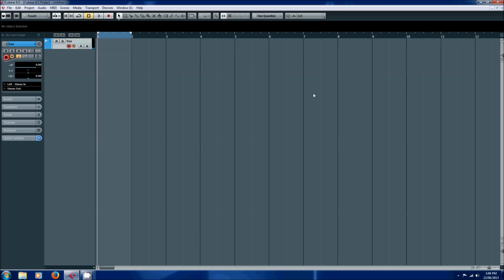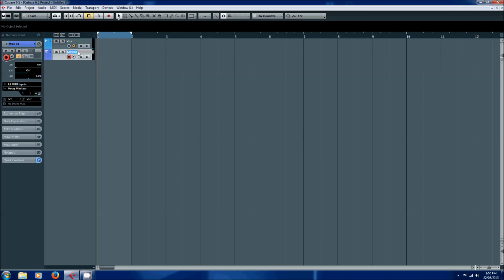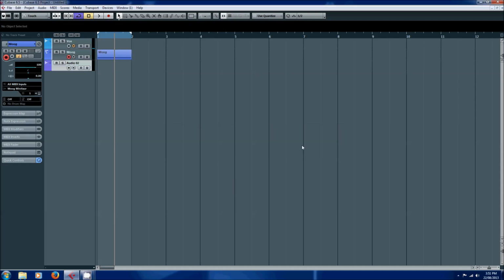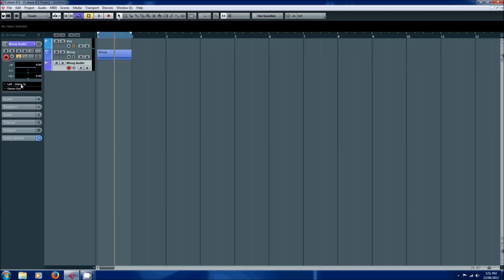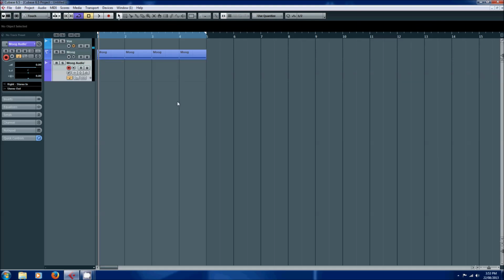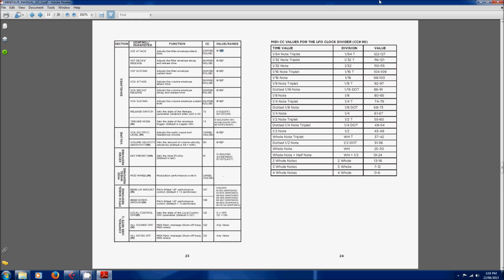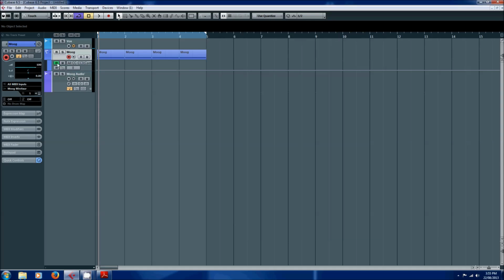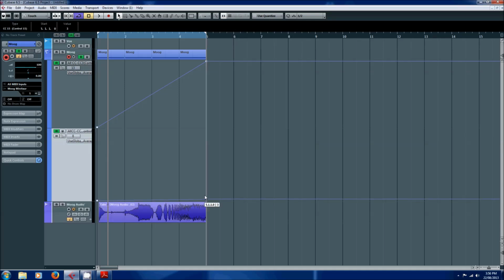Cubase 6.5 - Using external Synth + Midi automations CC's (Moog Minitaur)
How to set up an external synth or hardware and recording audio from it. Also how to automate parameters, such as CC commands (e.g LFO rate, Cut of filter ect)
-Cubase 6.5
-Moog Minitaur